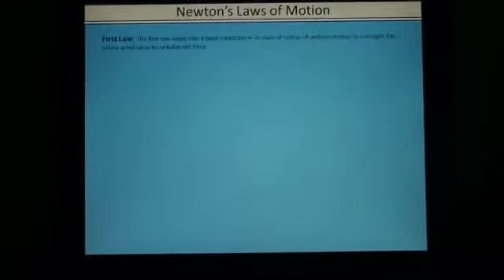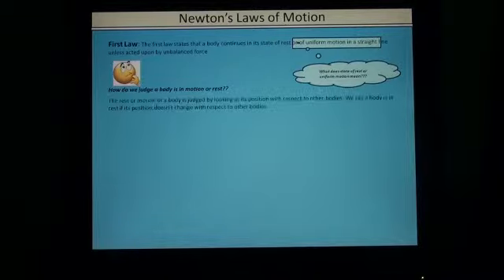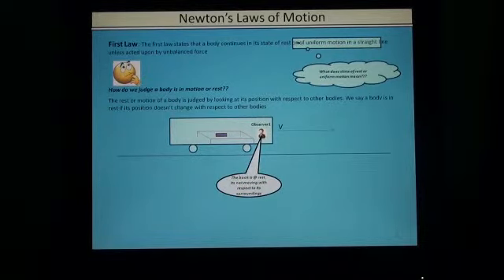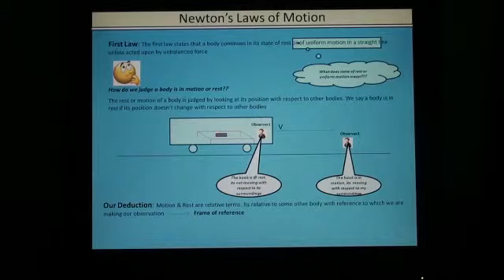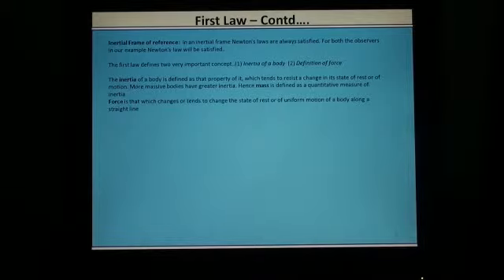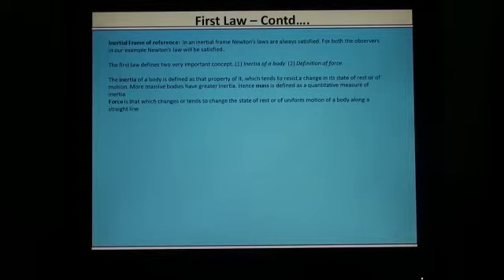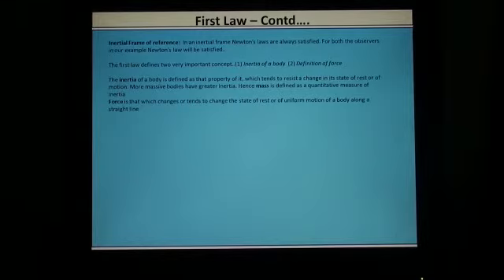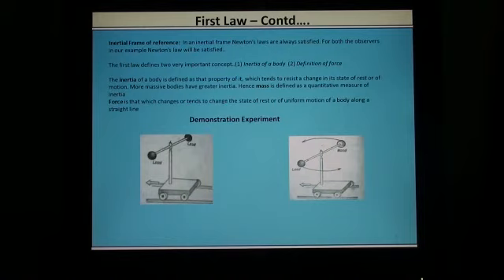NewtonsfirstLaw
This video is the first of a series of lectures to help students understand basic concepts of Physics. This video is on Newton's first law of motion